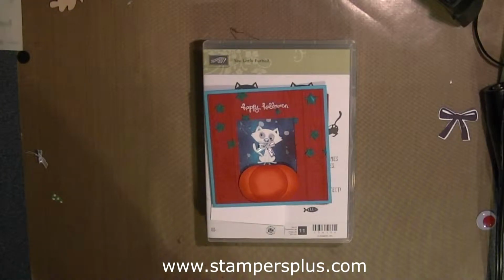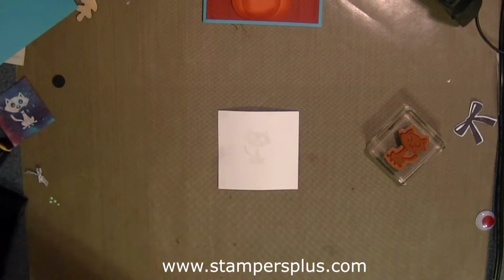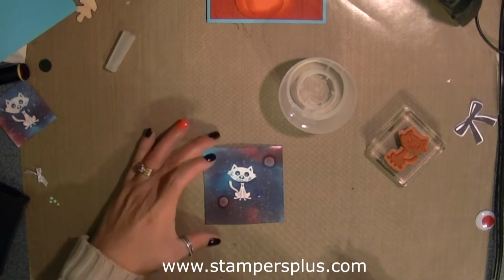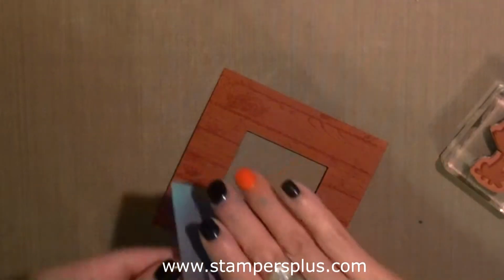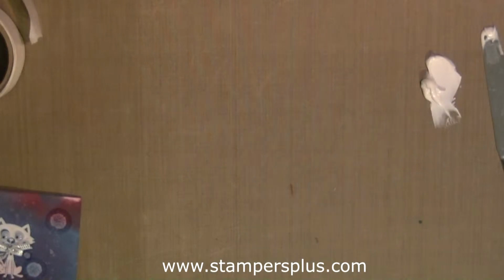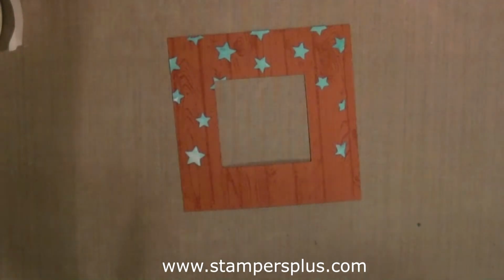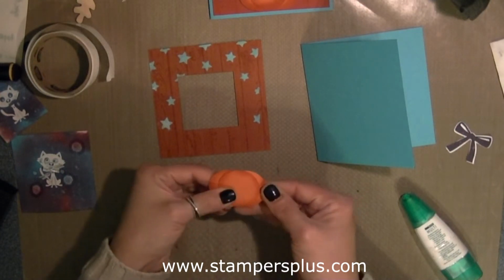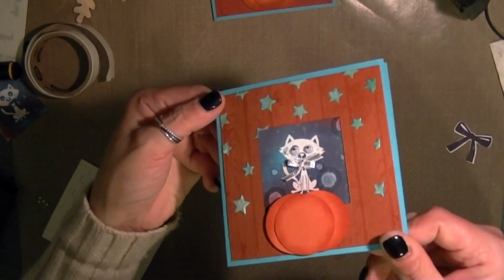"Ghostly" Cat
Mixed Media Techniques - Starry Sky and Modelling Paste using the Decorative Mask.

Stamps: You Little Fur Ball, Good Greetings